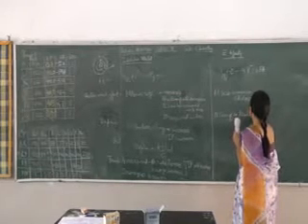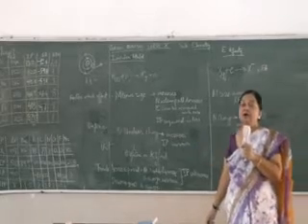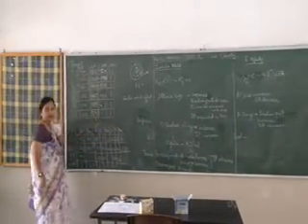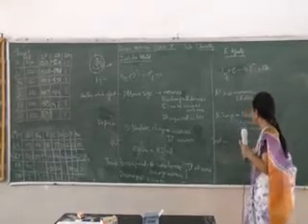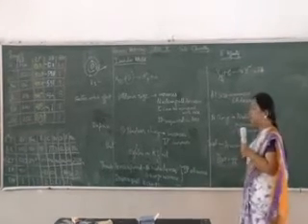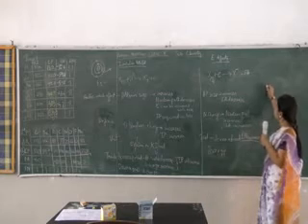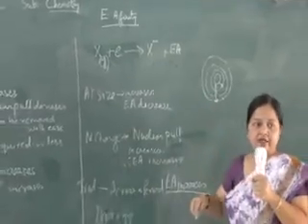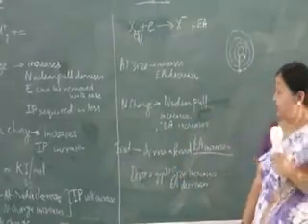Vol : 2.6 | Class : X | Chemistry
Mentor : Mrs. M. Roy
Vol : 2.6
Class : X
Subject : Chemistry
Session : Second Class